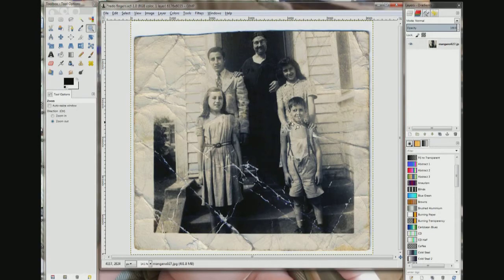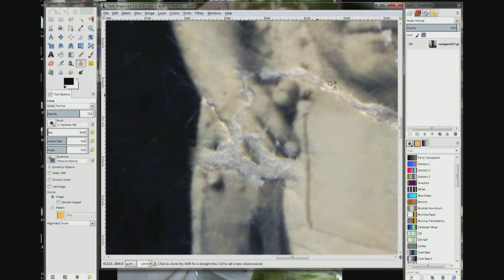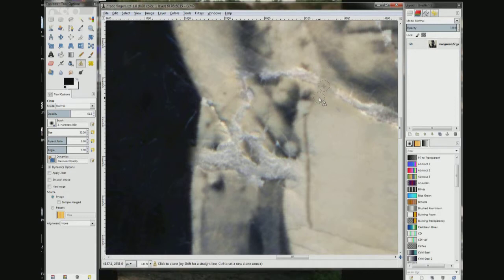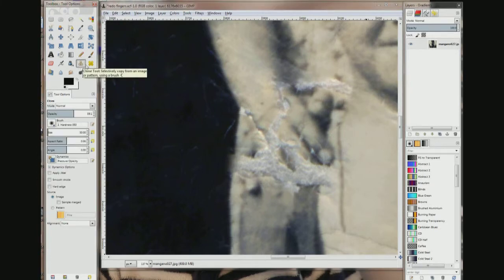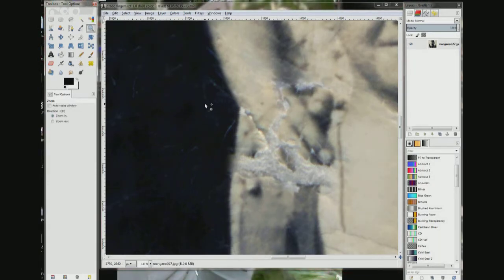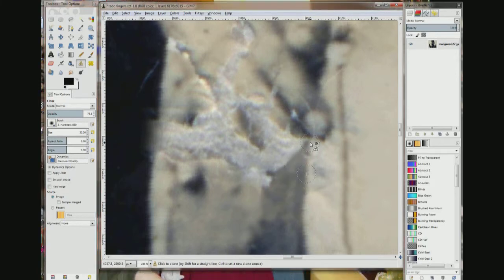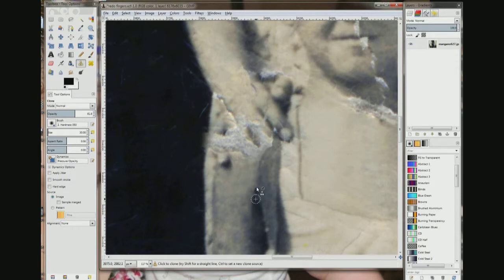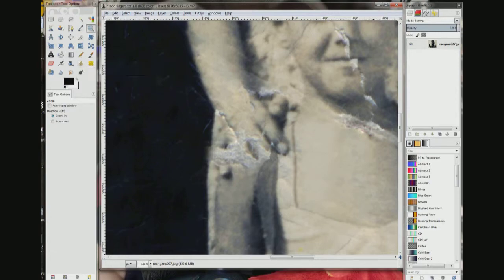How To Fix An Old Or Damaged Photo Using Gimp Part 5 Using The Heal Tool & Opacity Setting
Fix the area around the objects closest to you first.  Think of it like a painting, do the back ground first.  In this case the area around the hand.  When you fill in the back ground it's OK to fill in some of the part where the missing fingers will go you will just put them right on top of the back ground you made.

Here are links to the rest of the lessons.  1,4,5 and 7 are probably the most useful.